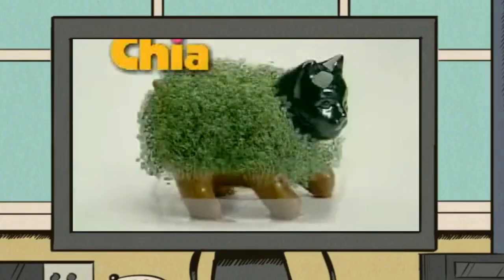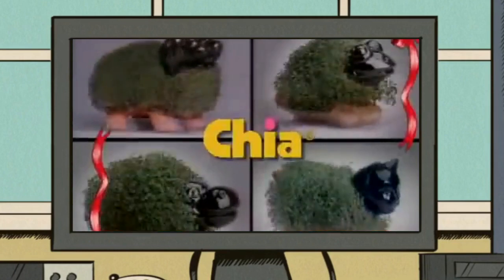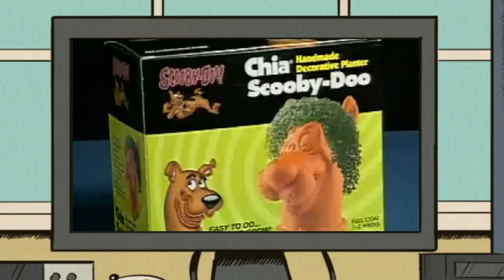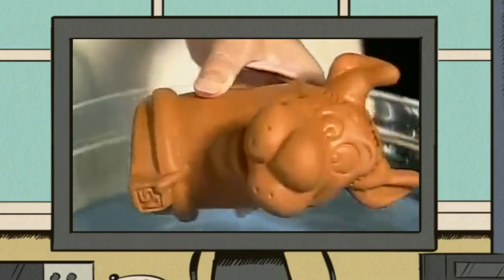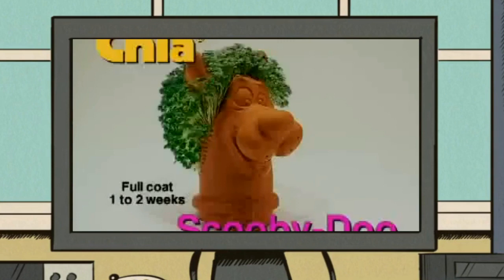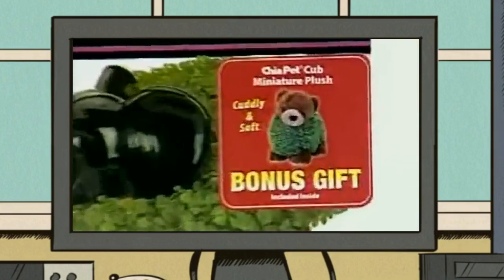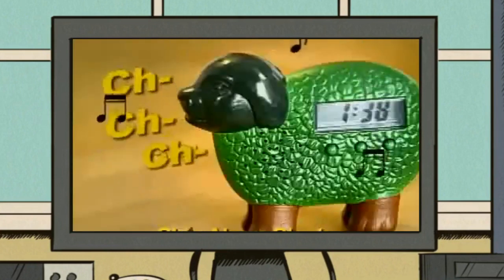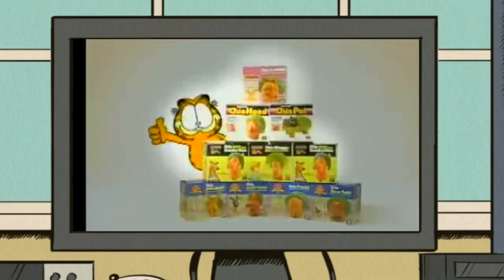Lincoln and Lana watch Chia Pet 2007 Commercial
Lincoln sit with Lana, and they're watching a 2007 Chia Pet Commercial to include licenced characters like Garfield, Scooby-Doo and Looney Tunes.